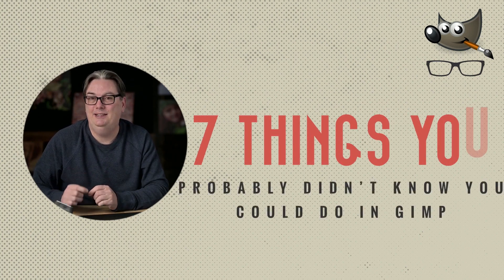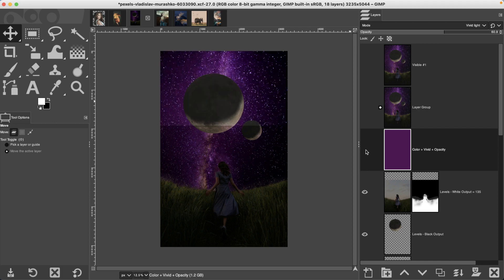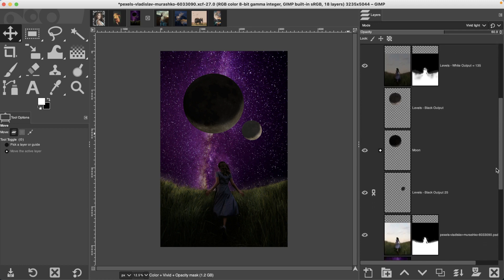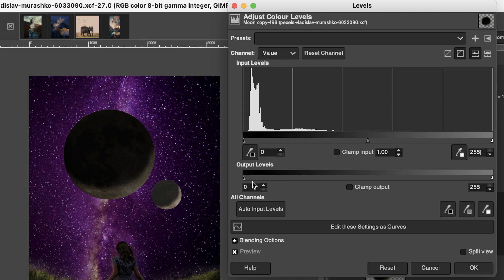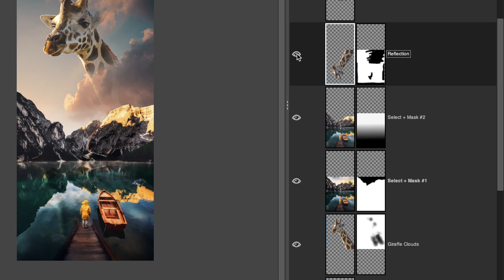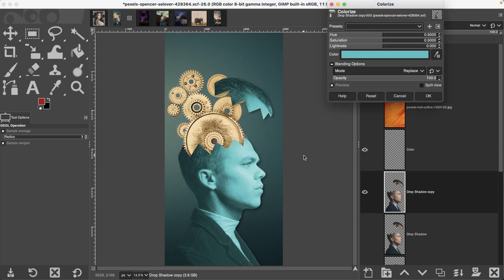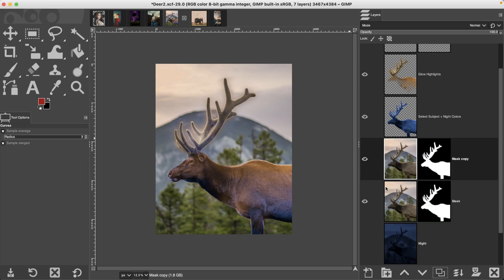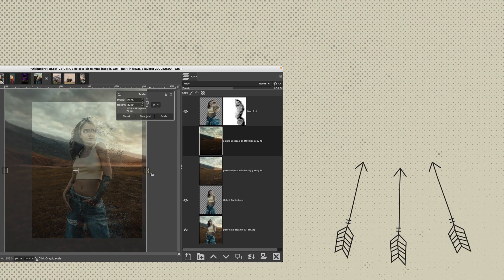7 Things You Probably Didn't Know You Could in GIMP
7 Things You Probably Didn't Know You Could in GIMP

🅼🅰🆂🆃🅴🆁 🅶🅸🅼🅿 & 🆂🅰🆅🅴 🆄🅿 🆃🅾 80% 🅾🅵🅵!